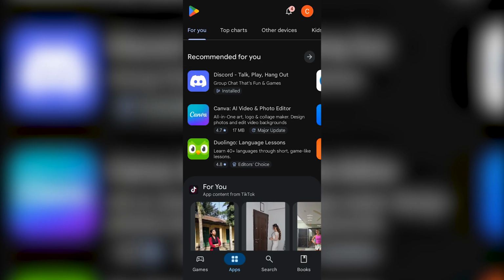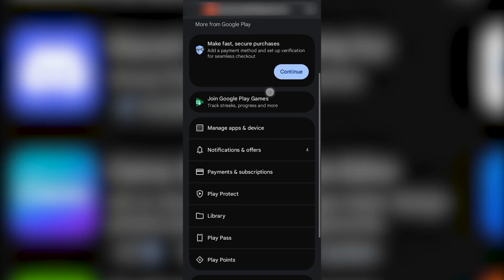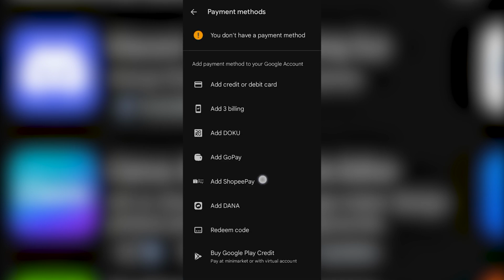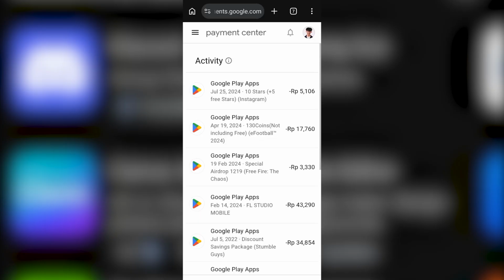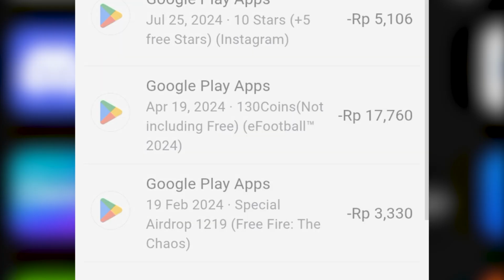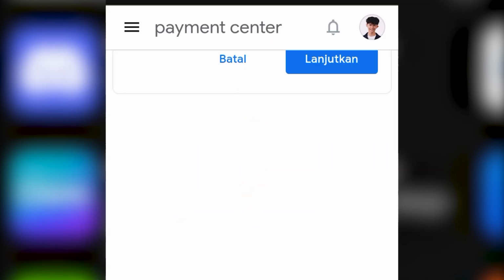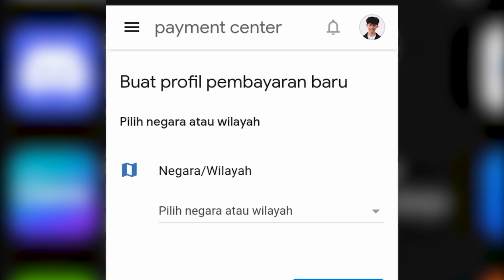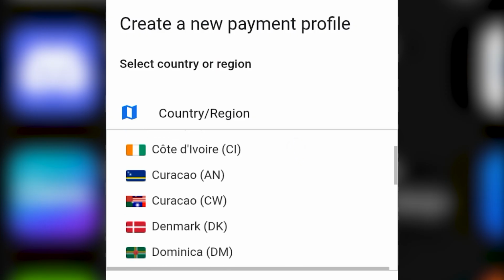How to Change Country and Region in Google Play Store - Easy Tutorial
Learn how to change your country or region in Google Play Store to access apps and content available in different countries. Perfect for when you move or travel!